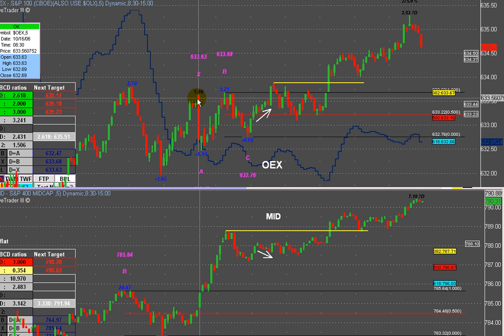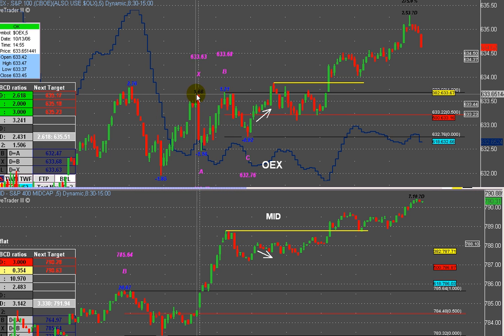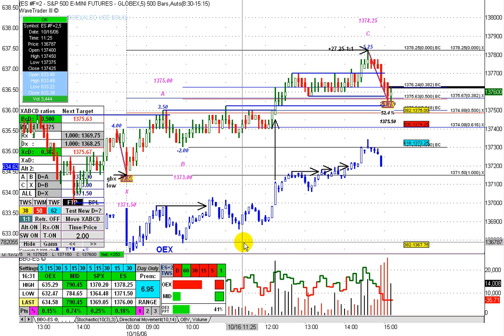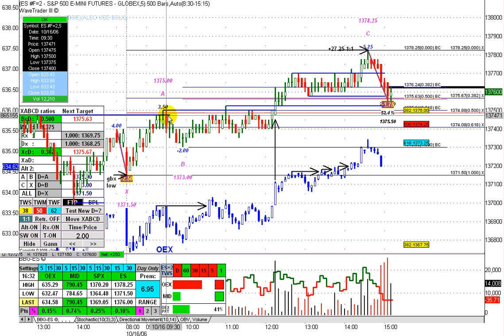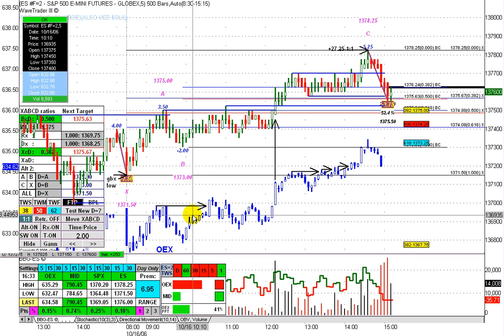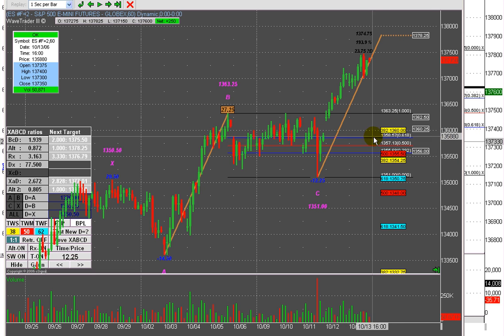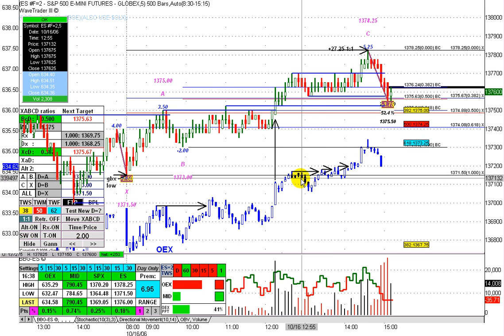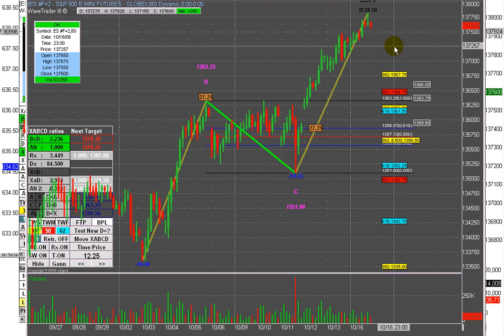WaveTraderTV.com Trade of the Day 2006-10-16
Trying to figure out daytrading?  The stock market is predictable if you know what to look for.  This video is a reproduction of my FREE video newsletter that teaches daytrading setups using examples from the current trading day.  to subscribe (for free) and get a high-quality video lesson every day or two.

Shows interplay between OEX and MID and a larger degree ES target attained.